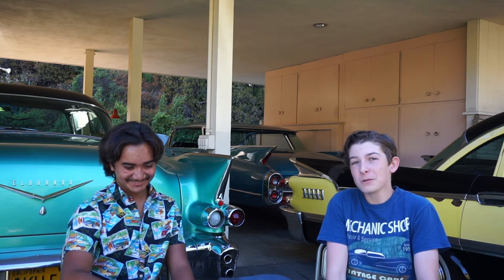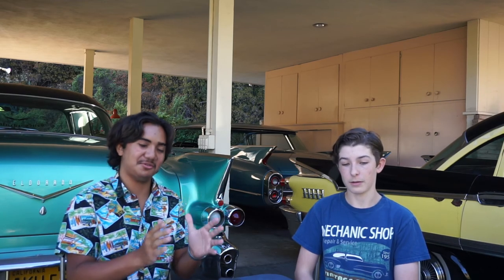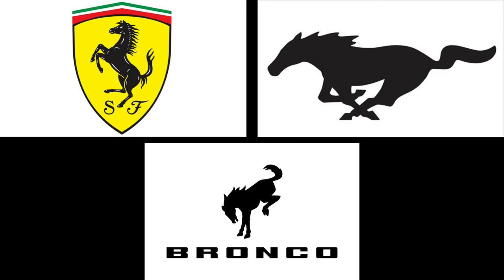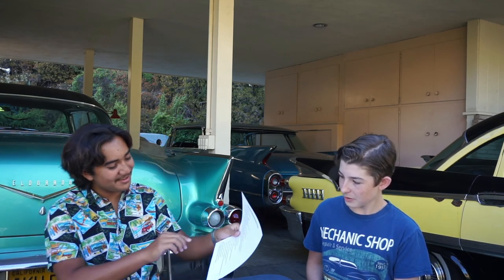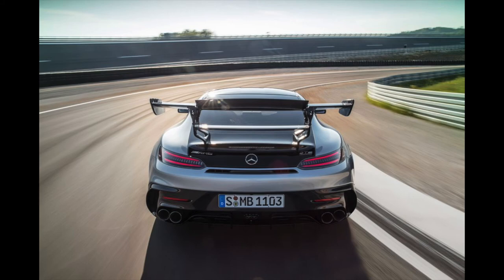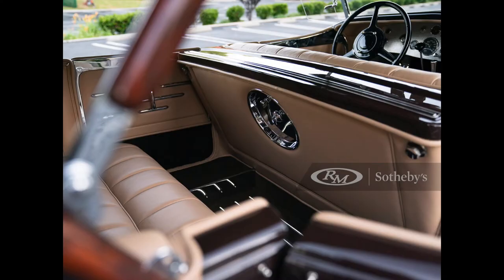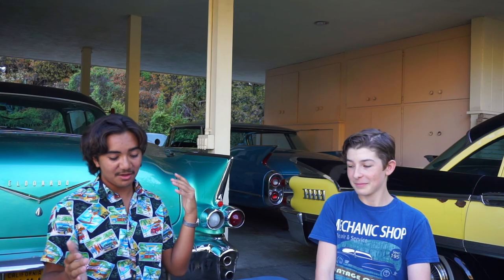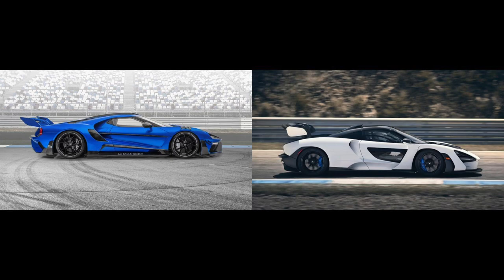The Spoken Wheel Show Ep. 1: If it's Car Newsworthy ... We Have an Opinion!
After a long time in the making, here is our very first episode of The Spoken Wheel Show! We cover all the hot topics of the automotive world from the new Ford Bronco to a Cadillac built by a Russian cabinet maker! Have any advice or questions for us?